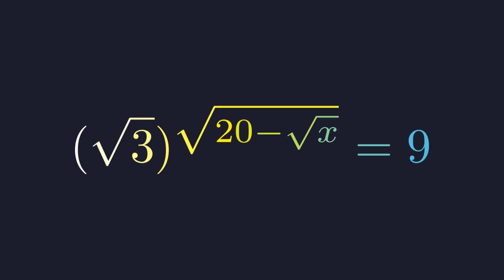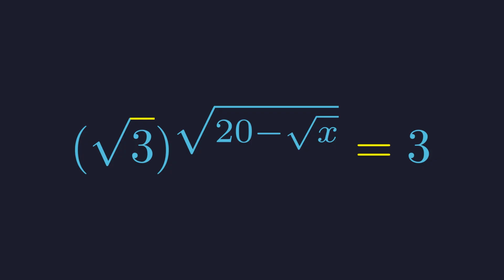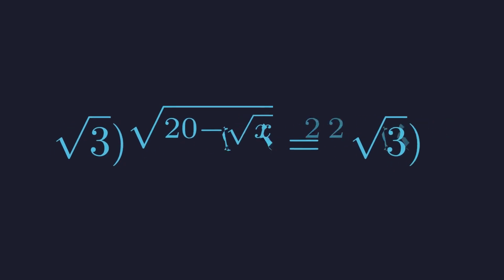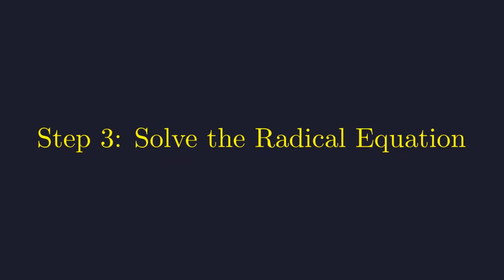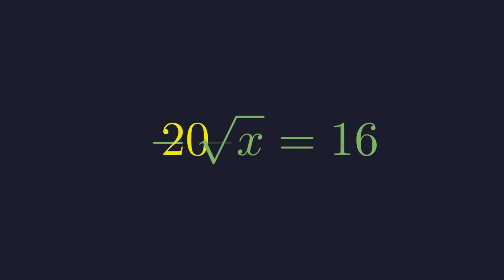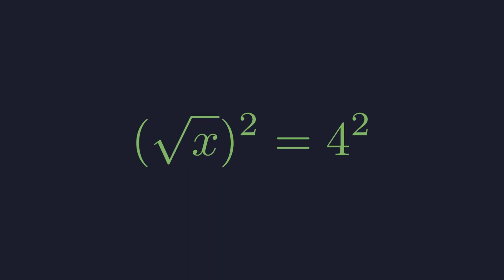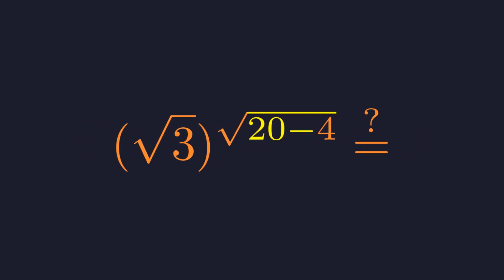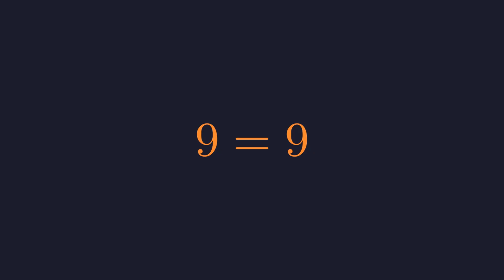A Nested Radical Equation That Looks Impossible.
This video breaks down a complex algebra problem that looks intimidating at first glance: (√3)^(√[20 - √x]) = 9. We'll guide you through a clear, step-by-step solution that makes this challenging equation easy to understand.
The key to solving this problem is a powerful technique: unifying the bases. We'll show you how to rewrite the number 9 as a power of the base √3. Once the bases on both sides of the equation are the same, we can simply equate the exponents, which transforms the problem into a much simpler nested radical equation. From there, we'll walk you through the process of isolating the variable x by systematically squaring both sides to eliminate the square roots.
Finally, we'll perform a crucial verification step to plug our answer back into the original equation, ensuring it's a valid solution and not an extraneous one. This is a great tutorial for anyone looking to improve their skills with exponents, radicals, and algebraic manipulation.

Timestamps:
00:00 - The Problem Introduction
00:12 - Step 1: Unify the Bases
00:29 - Rewriting 9 as a Power of 3
01:11 - Step 2: Equate the Exponents
01:35 - Step 3: Solve the Radical Equation
01:49 - Squaring Both Sides
02:27 - Isolating the Final Square Root
02:48 - Step 4: Verification
02:56 - Plugging the Solution Back In
03:40 - Final Check: 9 = 9
03:47 - Outro